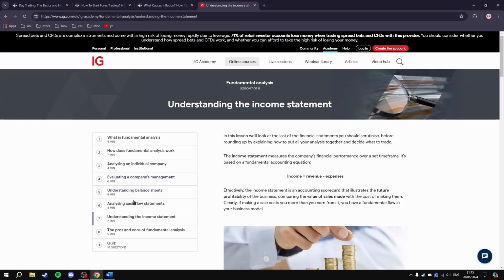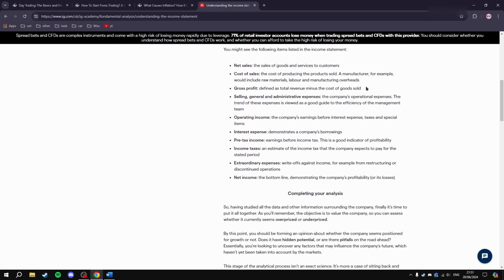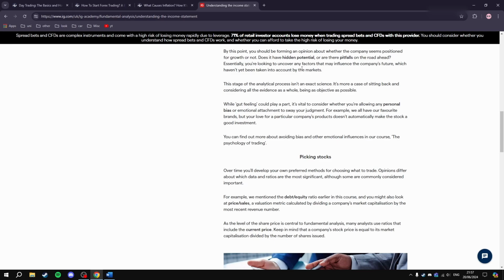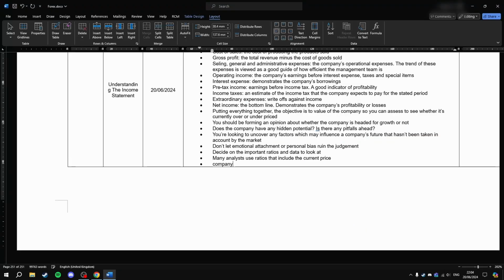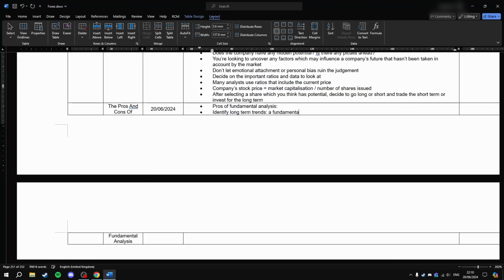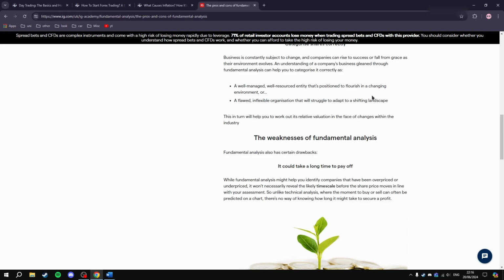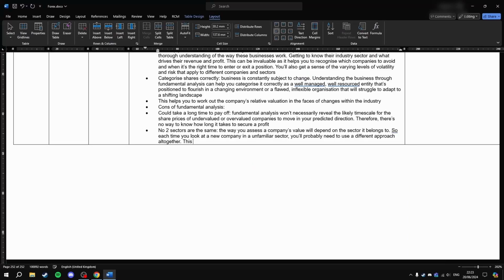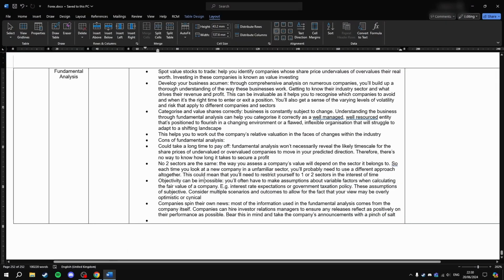Learn to Trade Forex with Me | Ep172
Topics covered: Understanding the income statement and the pros & cons of fundamental analysis.

📋 Sources used in this video:
Fundamental analysis

📚 Chapters:
0:00 Introduction
0:06 Recap of previous episode
3:15 Yapping about work
41:43 See you next vid :)